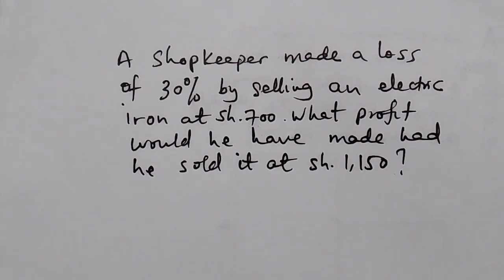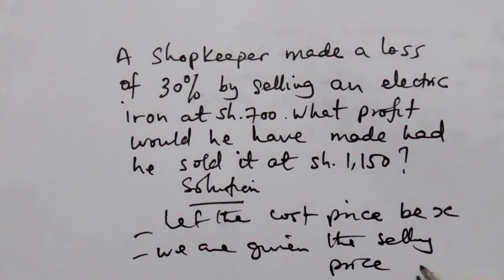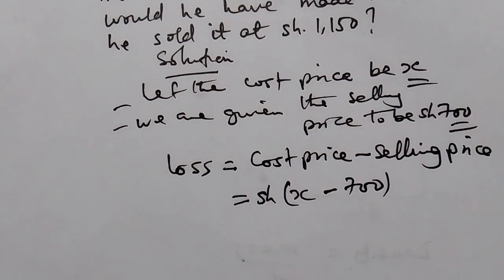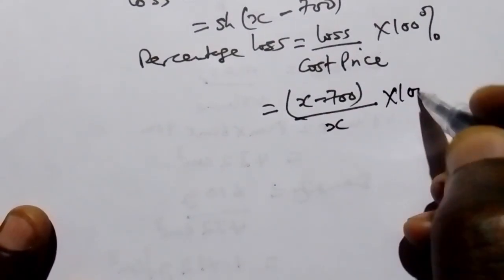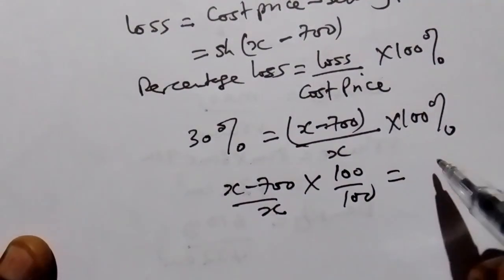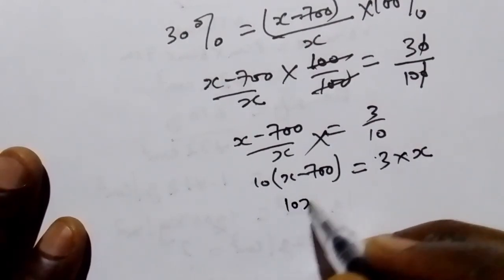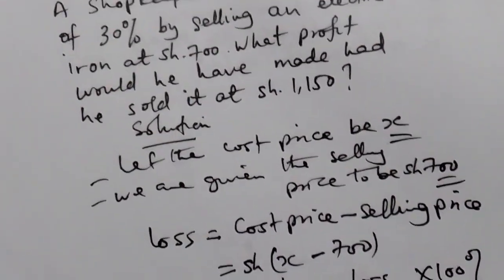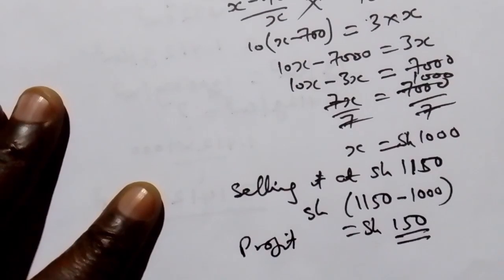Can you calculate the profit made in this Maths problem?